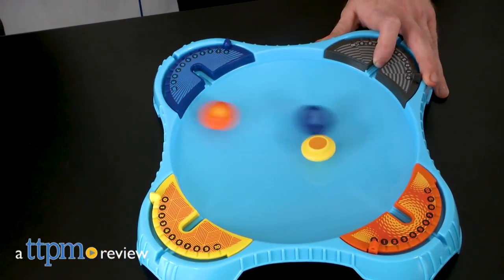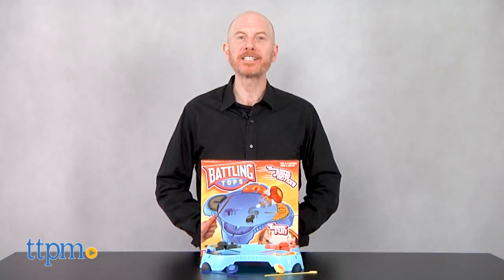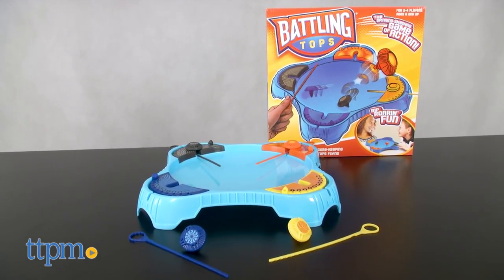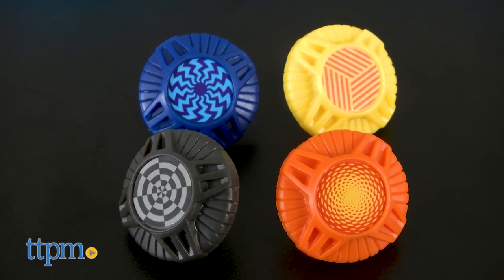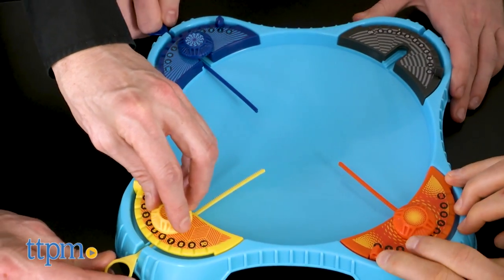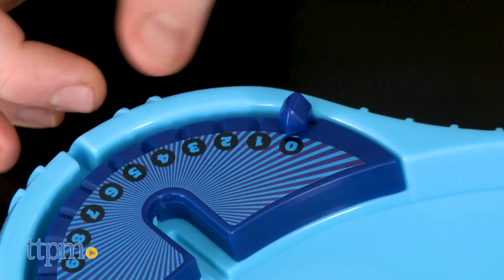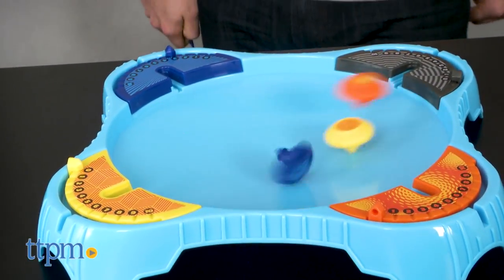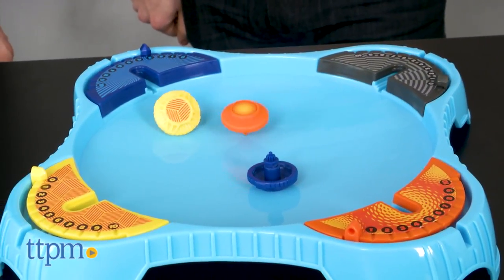Battling Tops from Pressman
Get ready for Battling Tops - the spinning, smashing game of action.  Watch this video for all the details! For full review and shopping info

Product Info: Battling Tops, from Pressman, is a game for 2-4 players, ages 6+. The game comes with a playing arena, 4 colored ripcords, and 4 colored tops. This game is simple to learn and you will be playing within minutes of opening the box - I always like that! Players insert their rip cord and top, into their corner of the arena - make sure to match colors, and then on the count of 3, start battling! Last top standing wins the round, and the first player to earn 10 points, wins. Keep score right on your corner of the arena. There seems to be no strategy or skill involved, but yet Battling Tops is a lot of fun. Kids will love watching the tops spin and smash into each other. I�m not sure if there will be a lot of long-term repeat play, but I do think people of all ages will enjoy the game. So what are you waiting for? Will you be the "top� player?